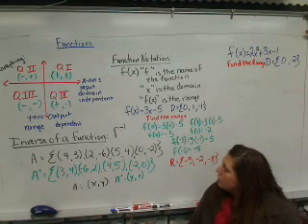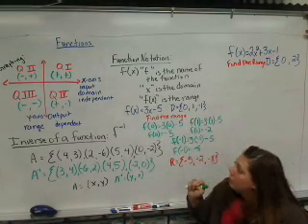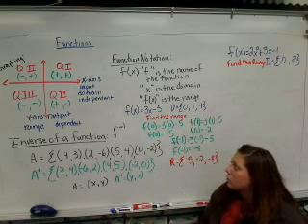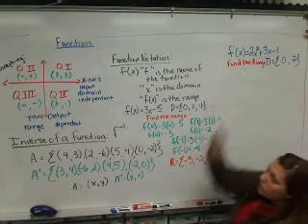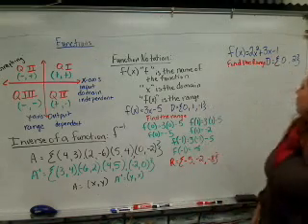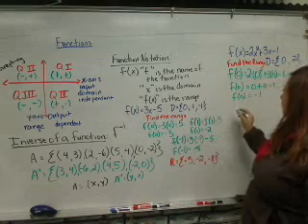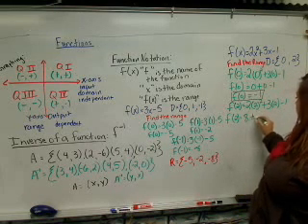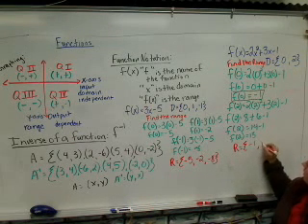Function Basics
Function Unit